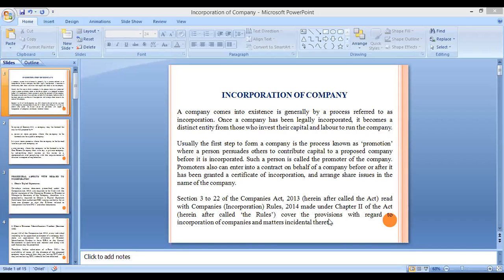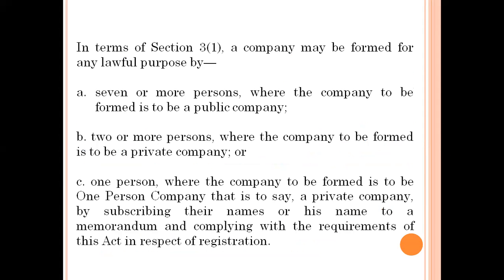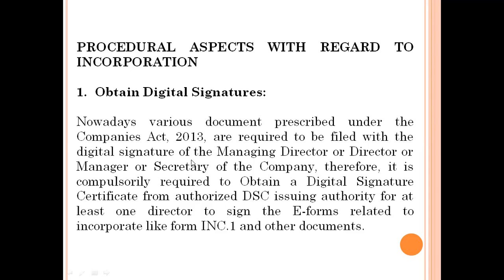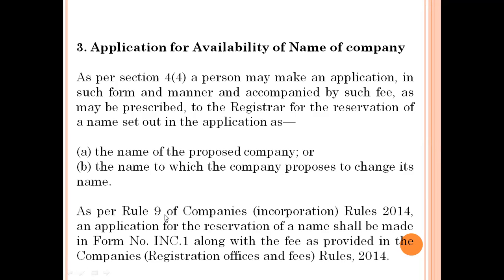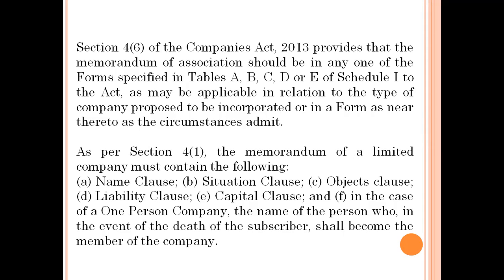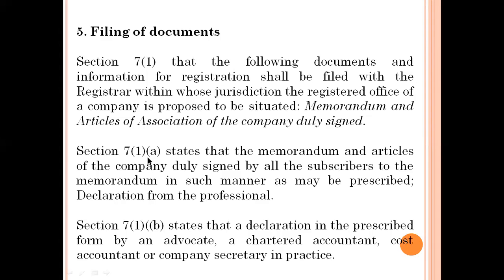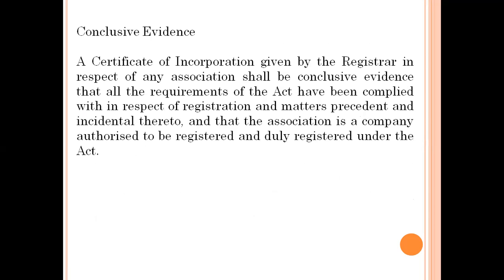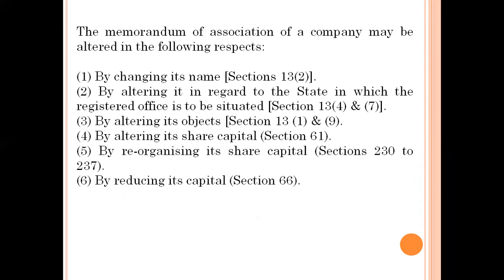LBE - Incorporation of a Company